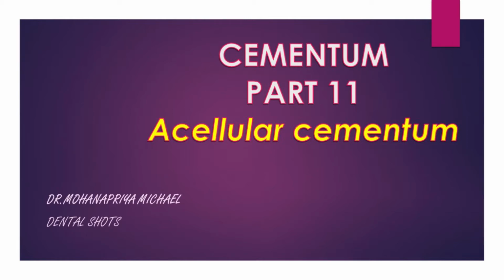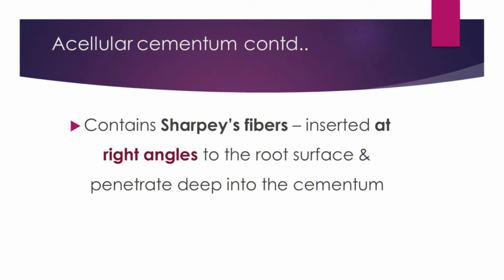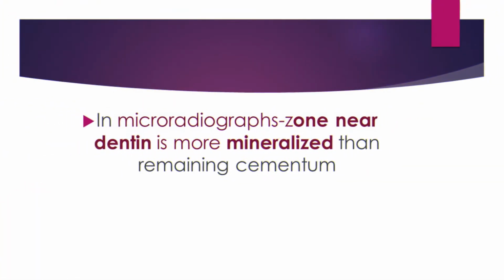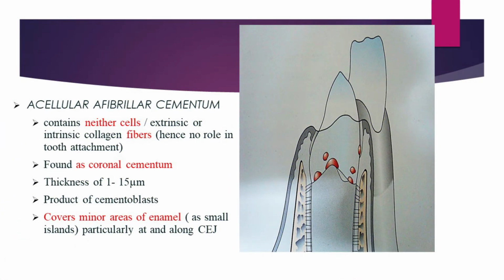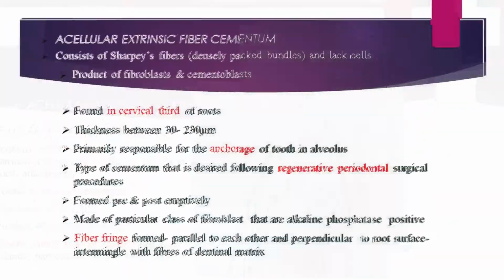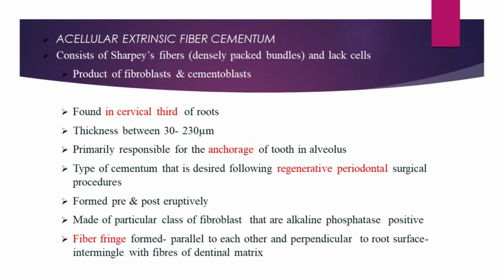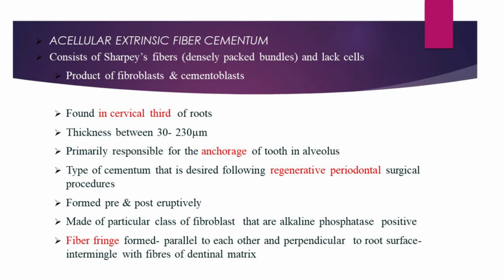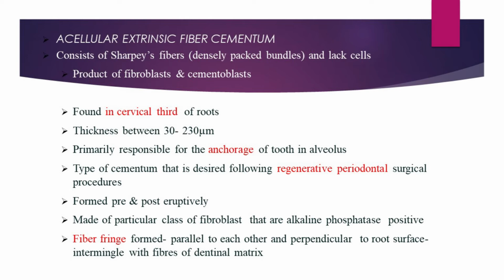ACELLULARCEMENTUM CEMENTUMSERIES AEFC DENTALSHOTS PERIODONTICS PERIODONTIUM SHARPEYSFIBRES